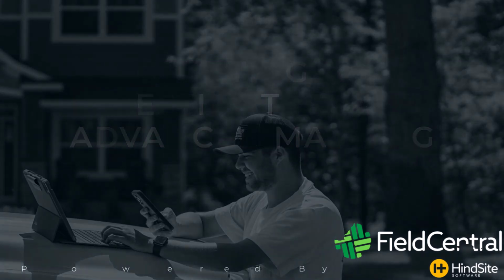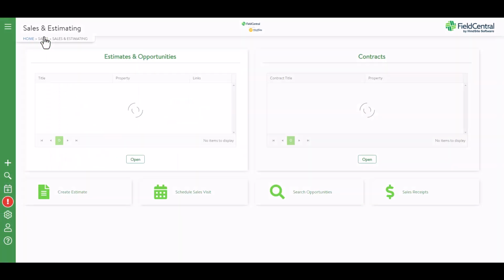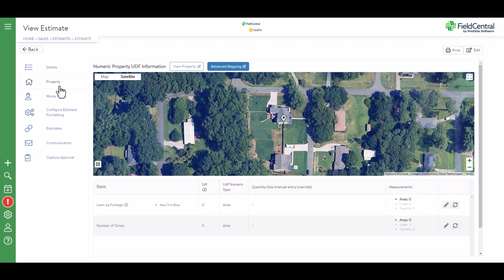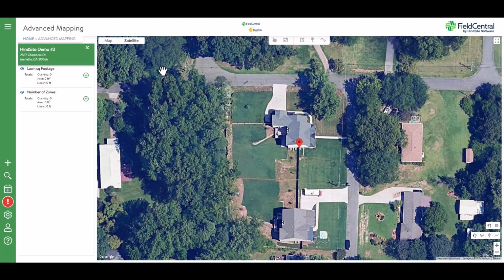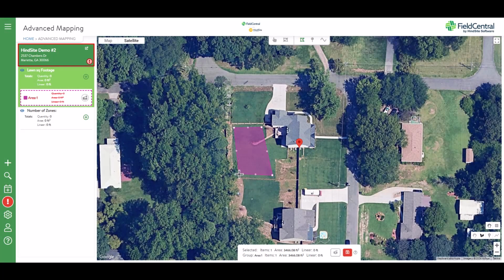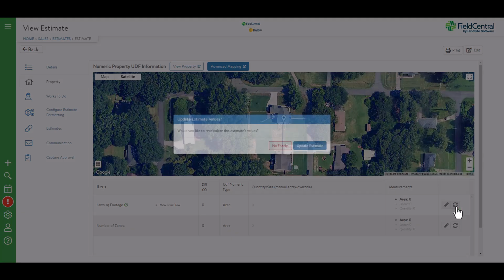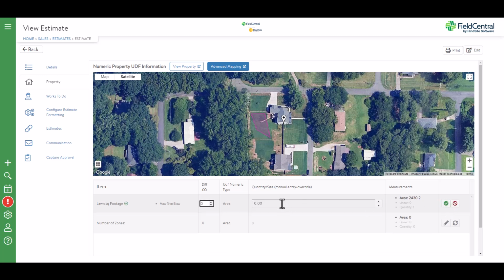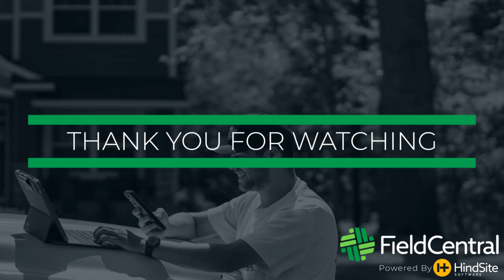Creating an Estimate via Advanced Mapping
Seamlessly create a service estimate for a property using advanced mapping by placing sprinkler heads, creating irrigation zones, measuring square feet for mowing and lines for trimming.